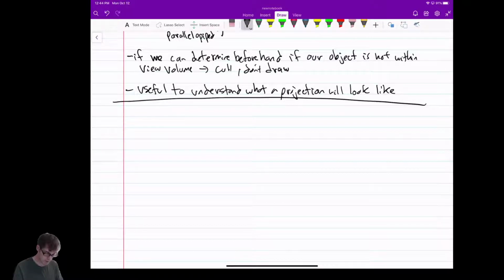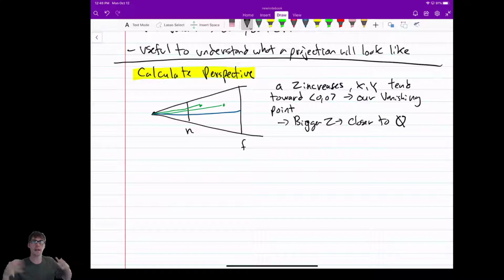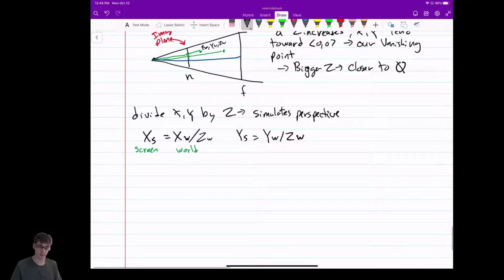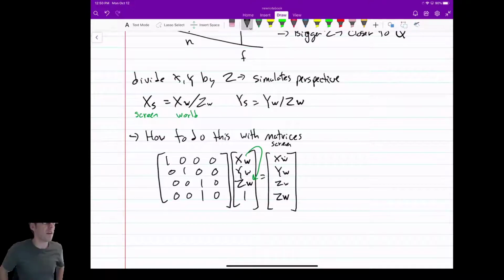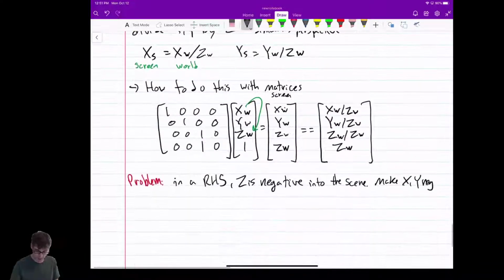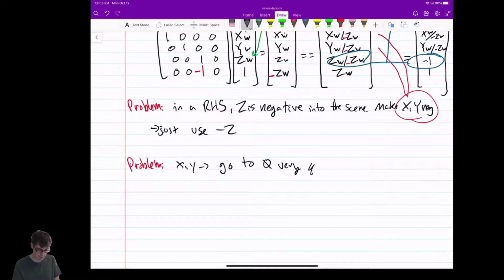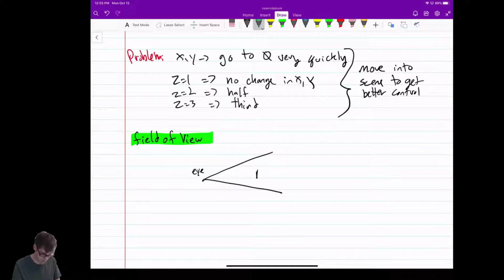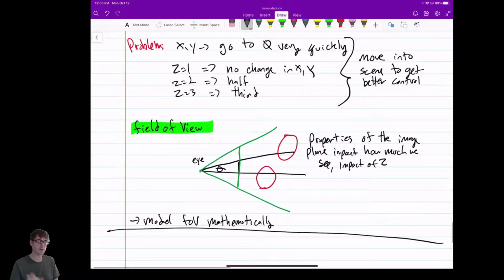(Unit 5) 3D 4: Calculating Perspective